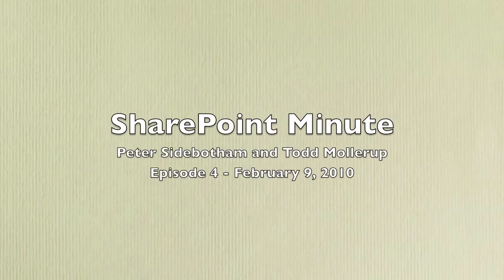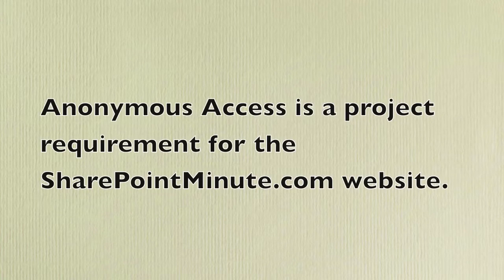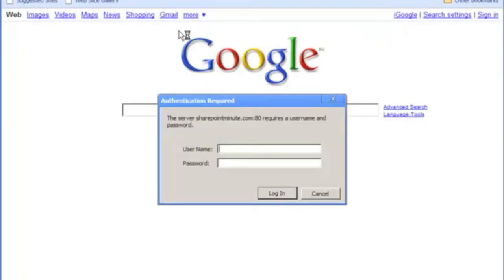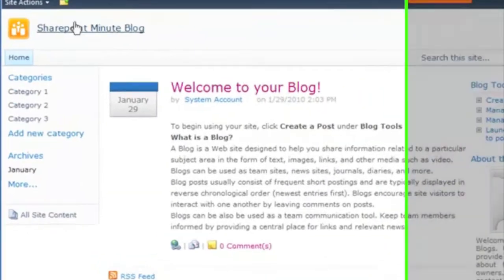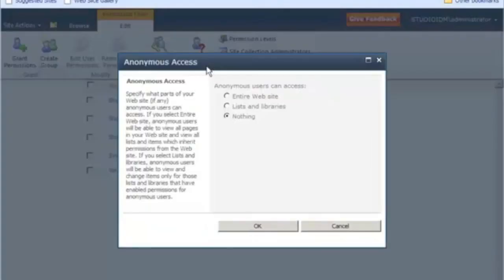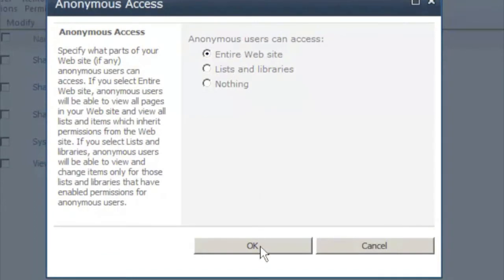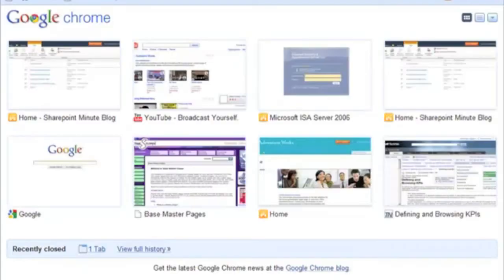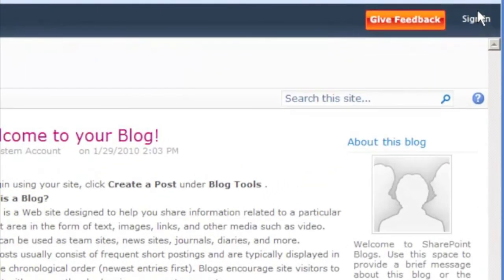SharePoint 2010 MINUTE - Anonymous Access (2/9/2010-4)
In this episode, Peter will show you how to enable anonymous access to your SharePoint site. This is needed for the SharePointMinute.com website that is to be hosted in SharePoint 2010.